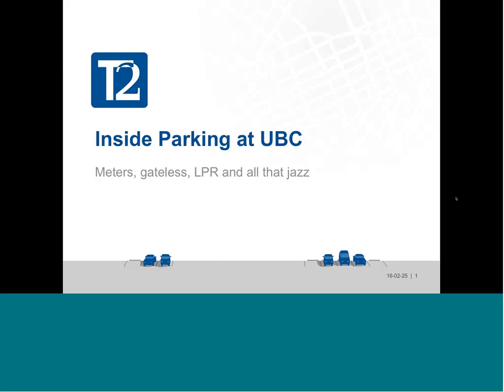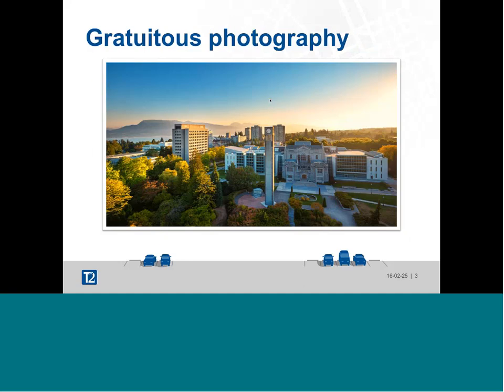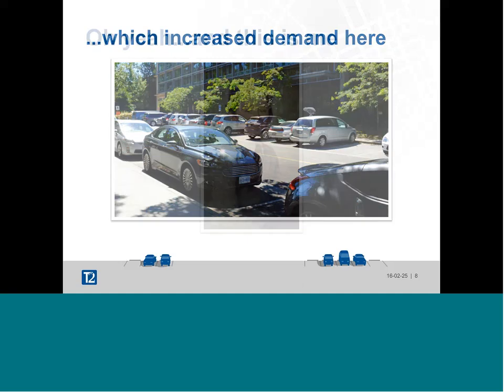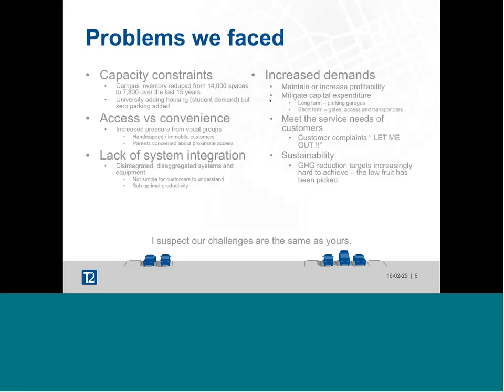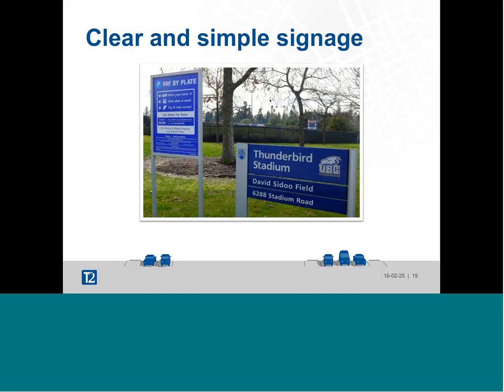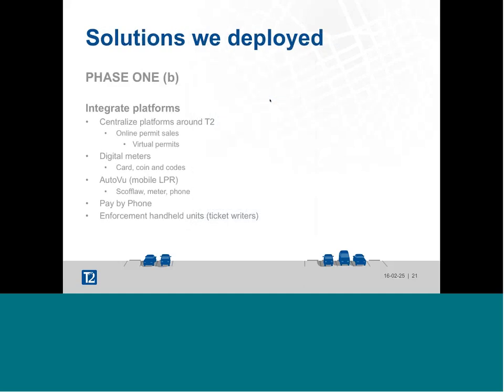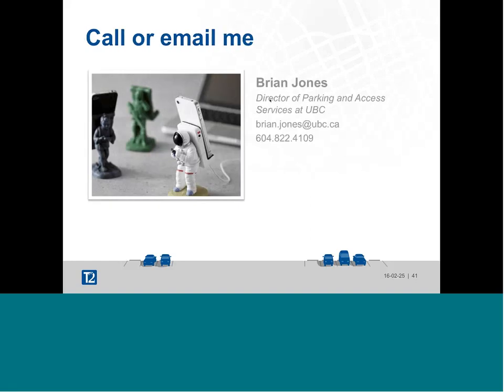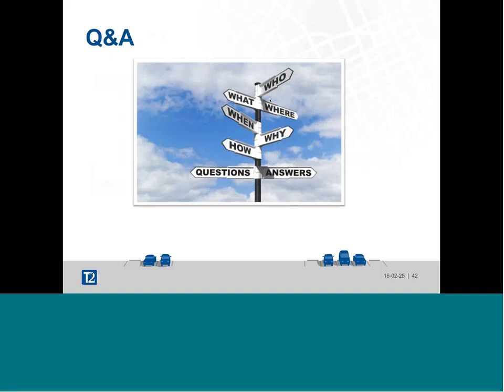Recorded Webinar: Inside Parking at UBC Webinar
Hosted by Brian Jones, Director of Parking and Access Services at UBC